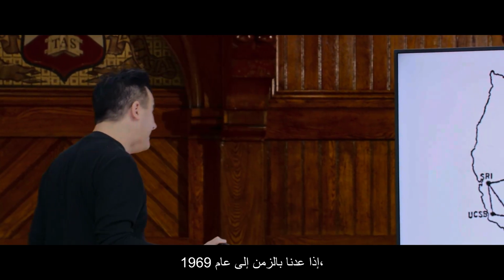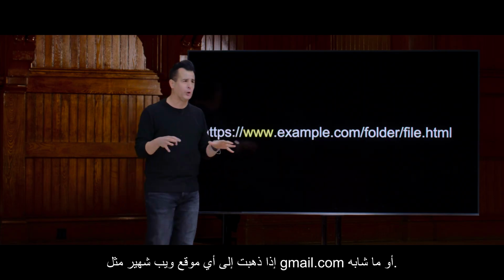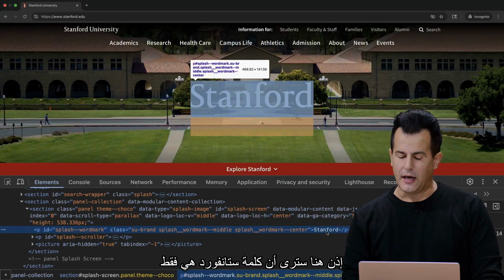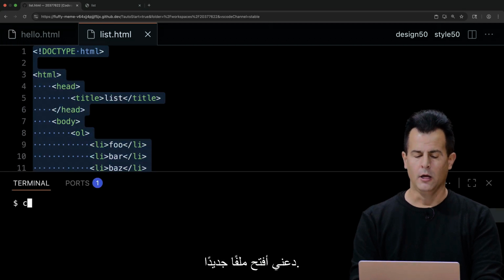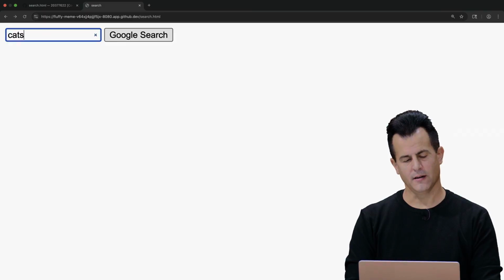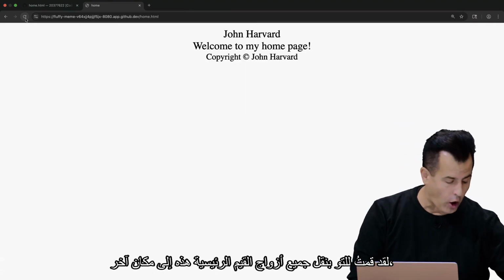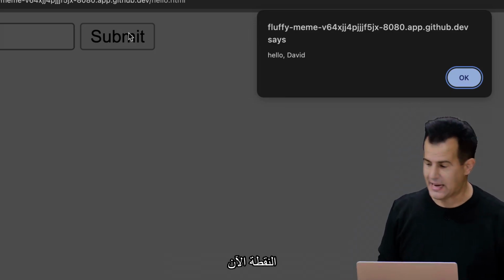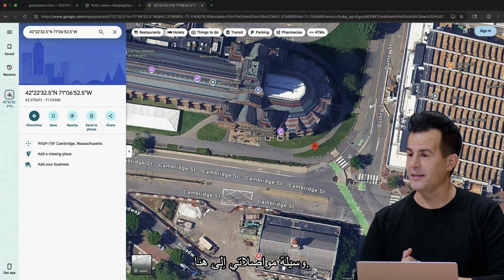CS50x 2026 بالعربي | المحاضرة 8: HTML, CSS, JavaScript – تطوير الويب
في هذه المحاضرة ننتقل إلى عالم **تطوير الويب (Web Development)** ونتعلم كيف يتم بناء صفحات ومواقع الويب باستخدام ثلاث تقنيات أساسية:

🌐 **HTML** لبناء هيكل الصفحة
🎨 **CSS** لتنسيق وتصميم الصفحة
⚡ **JavaScript** لإضافة التفاعل والوظائف الديناميكية

🔹 ما هو HTML وكيف يتم بناء صفحات الويب
🔹 العناصر (Elements) والخصائص (Attributes)
🔹 الروابط والصور والجداول والنماذج (Forms)
🔹 مقدمة إلى CSS
🔹 تنسيق صفحات الويب وإضافة التصميم
🔹 Selectors وProperties في CSS
🔹 استخدام JavaScript داخل صفحات الويب
🔹 المتغيرات والدوال والشروط والحلقات في JavaScript
🔹 التعامل مع الأحداث (Events)
🔹 التفاعل مع عناصر الصفحة باستخدام DOM
🔹 إنشاء صفحات ويب ديناميكية وتفاعلية
🔹 استخدام APIs والتعامل مع البيانات
🔹 مقدمة إلى تطوير تطبيقات الويب الحديثة

🌐 **كيف تعمل هذه التقنيات معًا؟**

**HTML** → يبني محتوى وهيكل الصفحة
**CSS** → يجعل الصفحة جميلة ومنظمة
**JavaScript** → يجعل الصفحة تفاعلية وديناميكية

عند الجمع بين هذه التقنيات الثلاث، يمكنك بناء مواقع وتطبيقات ويب تفاعلية تعمل مباشرة داخل المتصفح.

💻 **لماذا تعتبر هذه المحاضرة مهمة؟**

هذه المحاضرة تمثل انتقالًا من أساسيات البرمجة وقواعد البيانات إلى **تطوير تطبيقات الويب**، وهي خطوة أساسية قبل الانتقال إلى Flask وبناء تطبيقات ويب كاملة.

📌 **روابط مهمة:**

📺 قائمة التشغيل الكاملة:
**Harvard CS50 – Full Computer Science University Course 2026 | مترجم بالعربي**

💬 **سؤال للمشاهد:**
أي تقنية تفضل تعلمها أكثر: **HTML أم CSS أم JavaScript؟** 👇